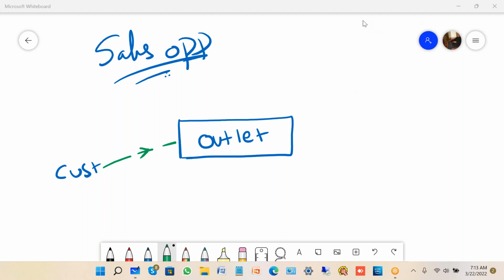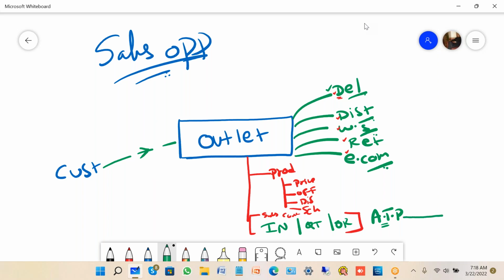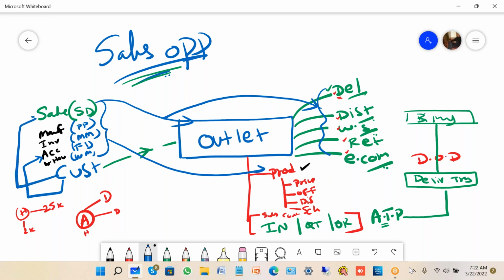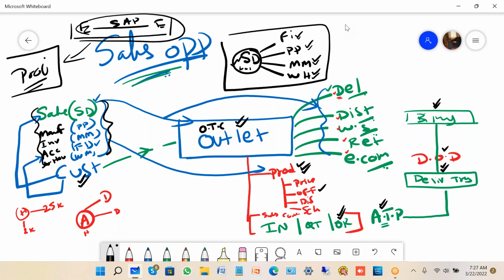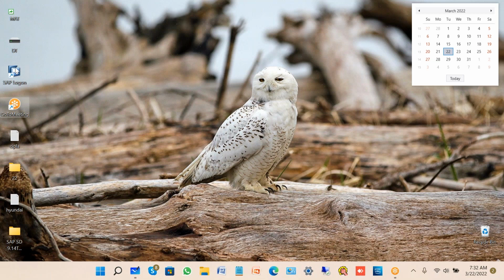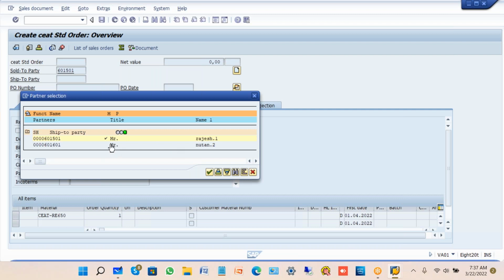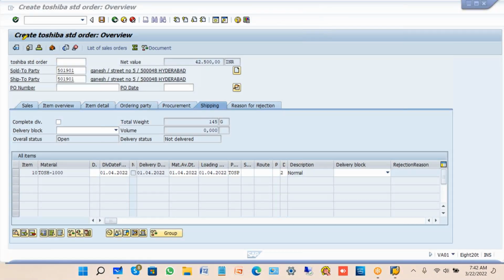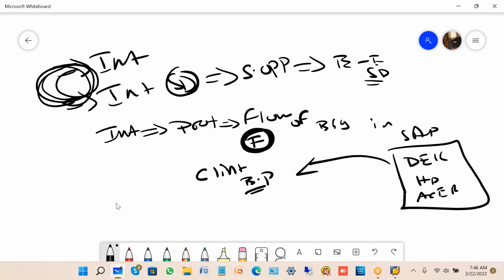sap sd class 2 sap sd jobs jobs sap sd trying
please seaport this channel 🙏🙏🙏🙏

comments me .